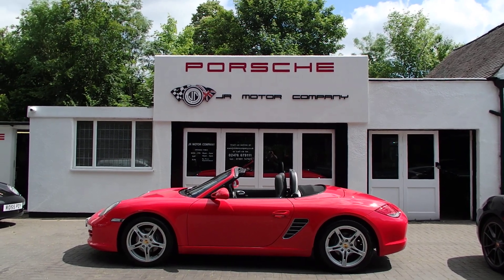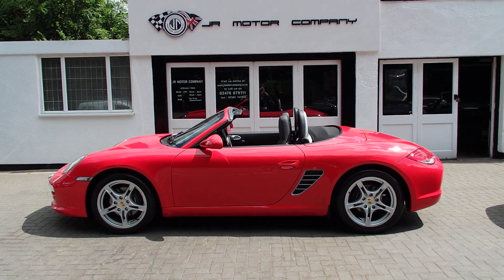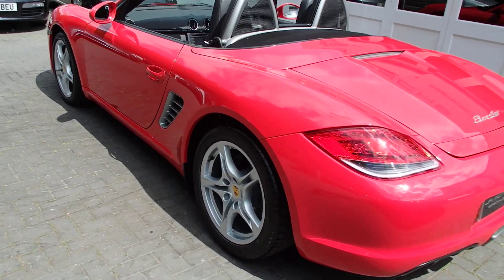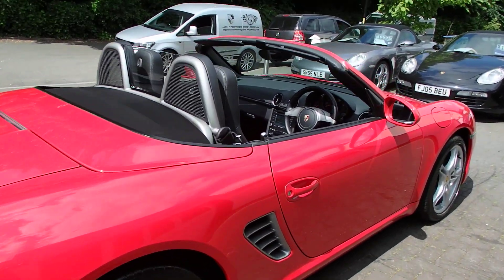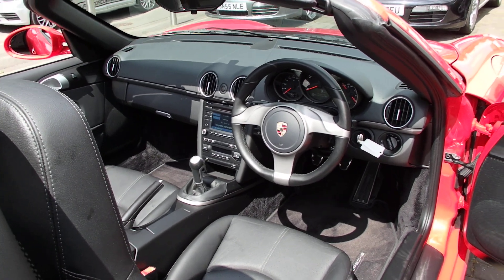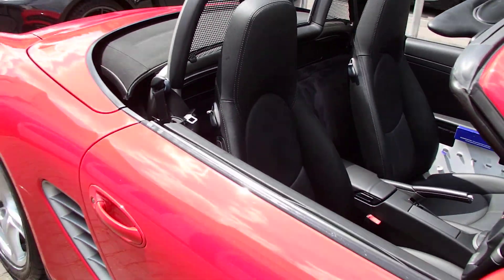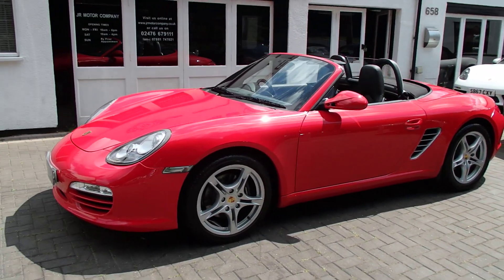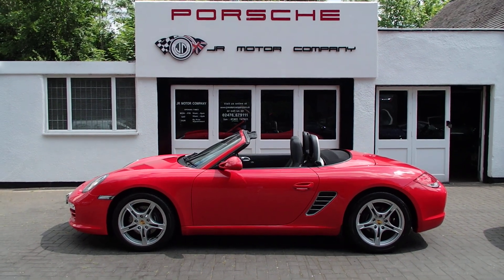Boxster 2.9 Manual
Porsche Boxster 2.9 Gen 2 Manual finished in Guards Red paint.
This is a huge specification Boxster 2.9 Generation 2 Manual Finished in Guards Red paint with a huge list of factory fitted options which includes Black smooth leather heated seats,three spoke smooth leather sports steering wheel,Sport short shifter,black dials,CDR30 Radio/CD player with Telephone module and Bluetooth linked with Porsche sound package plus and AUX interface,(PSM) Porsche Stability Management,top tinted windscreen,cruise control,air conditioning,Xenon headlights,Porsche overmats,wind deflector with flycatchers,aluminum rollover bar and side vents,extended storage,black hood and fully refurbished 18 inch Boxster/Cayman S II alloy wheels with colour crested centers wrapped in Bridgestone Potenza N rated Tyres to complete the package. This stunning Boxster comes complete with a fully documented OPC Porsche plus specialist service record totalling 7 stamps together with all spare keys and handbook pack.Stunning looks and a great drive!